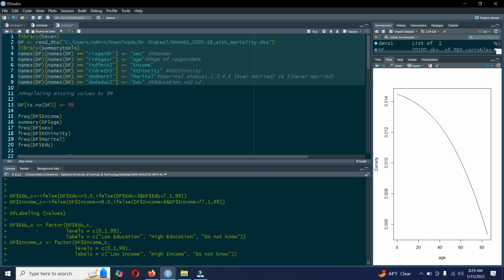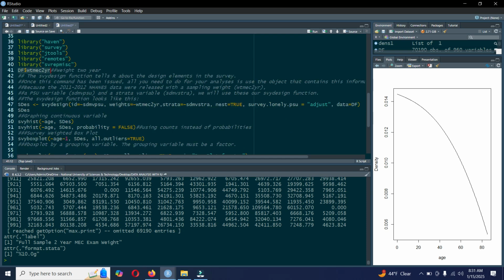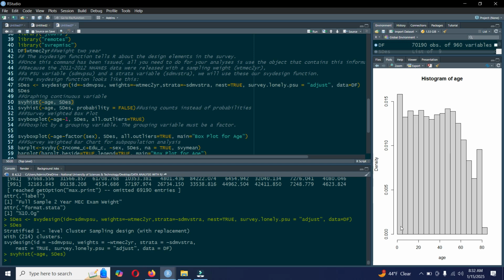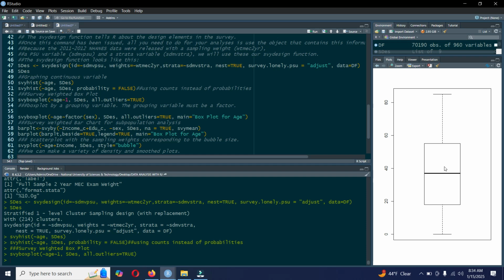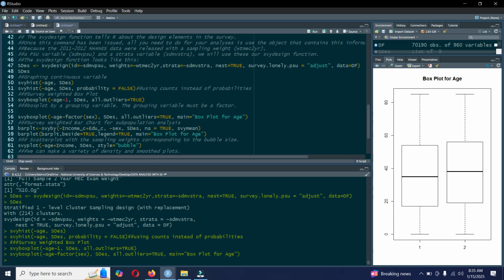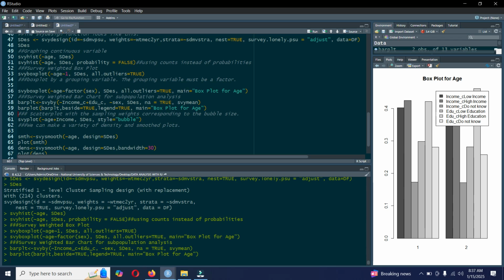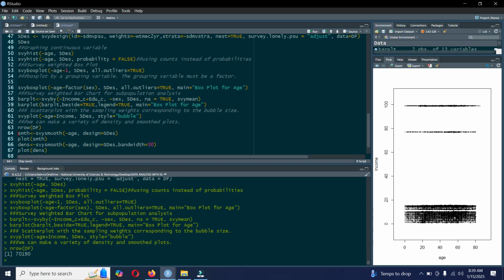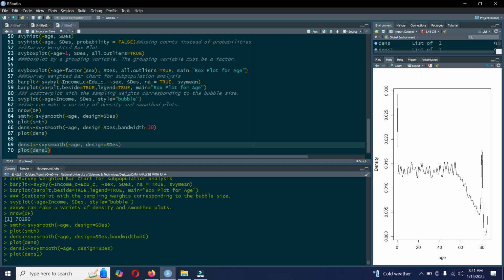Survey Weighted Data Visualization: Histogram, Bar Chart, Scatter, Line, and Density Plot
In this video we learn:
How to obtain survey weighted visual display of data?
How to make a Histogram with survey-weighted data?
How to make a bar diagram with survey-weighted data?
How to make a multiple bar chart with survey-weighted data?
How to make a box plot with survey-weighted data?
How to make a line plot with survey-weighted data?
How to make a scatter plot with survey-weighted data?
How to make a density plot with survey-weighted data?